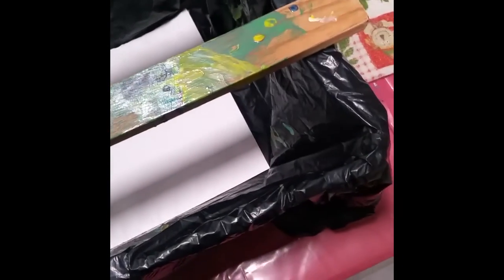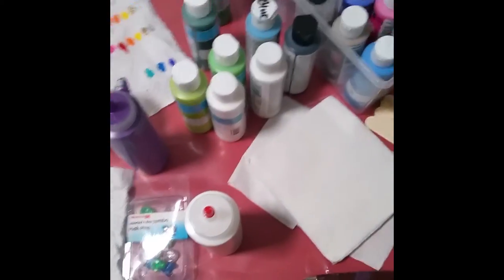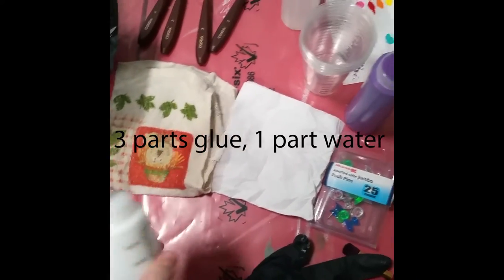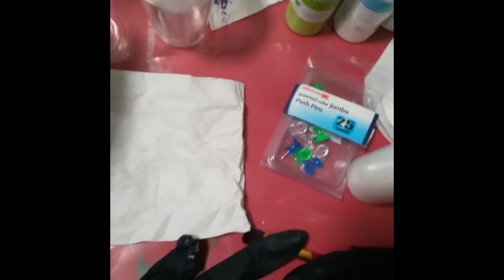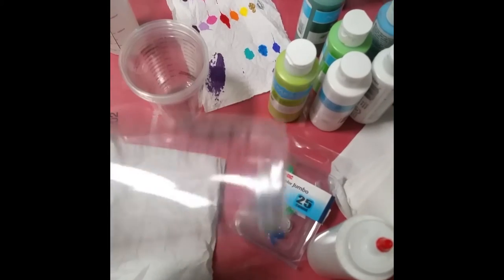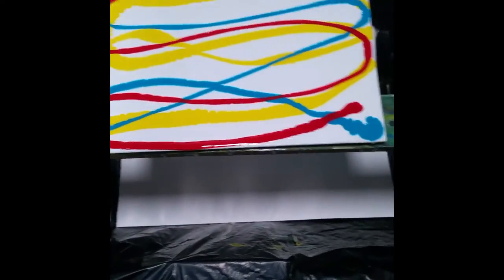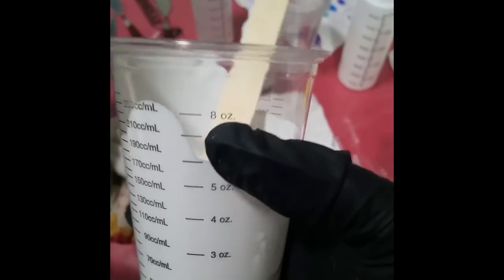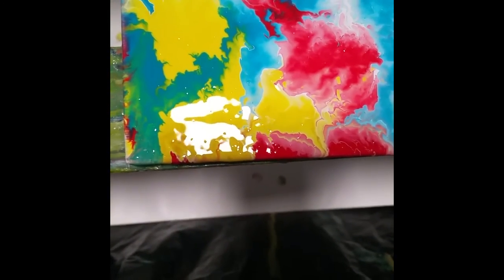SCHOOL GLUE, Craft Paint, & Artist's Loft Ready-Mixed Pouring Paint (#04)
Originally filmed Feb 2021

Thank you for checking out my Acrylic Paint Pouring videos! I'm so thankful to have found this creative outlet during the Pandemic and I'm excited to share more videos with you!

Paint Used:
Artist's Loft Ready-Mixed Pouring Paint
DecoArt Craft Paint
Amazon Basics School Glue (Washable)